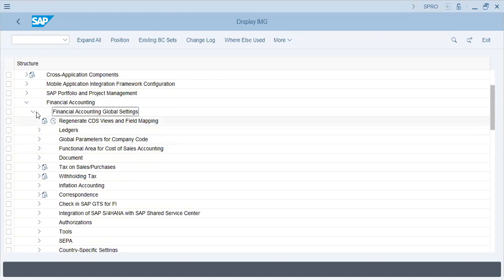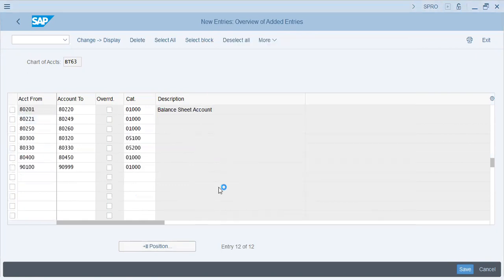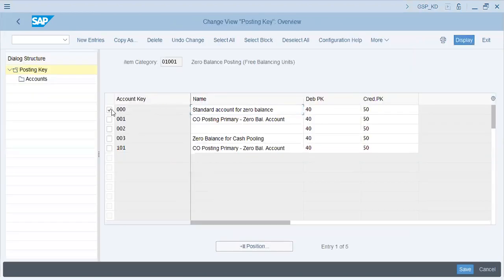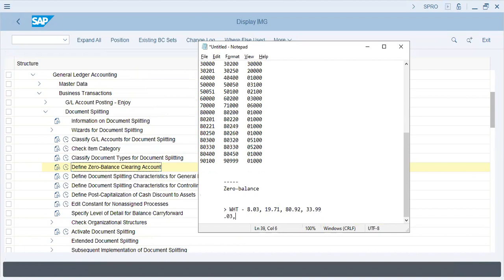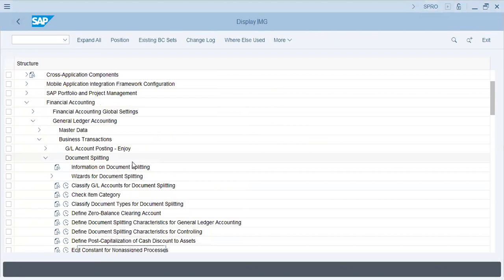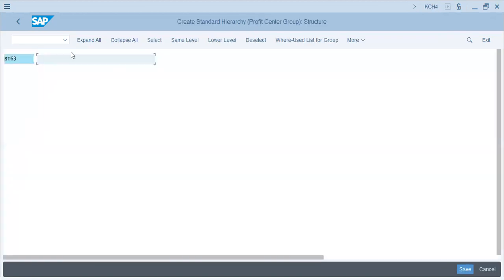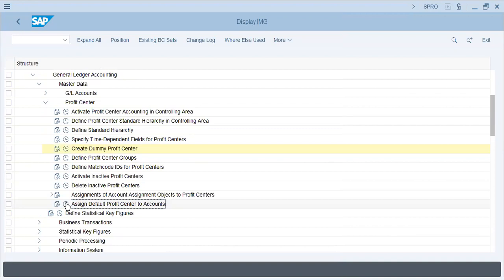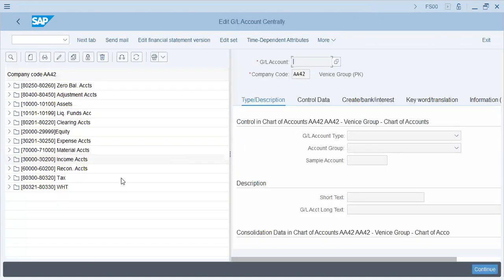SAP Document Splitting Configuration & Profit Center Master Data SPRO Step by Step Tutorial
Delve into the world of SAP SPRO configuration with this detailed tutorial! Learn the ins and outs of document splitting and master the creation of profit center master data. Whether you're a beginner or an experienced SAP user, follow along with our step-by-step guide to enhance your understanding and proficiency. Unlock the power of accurate financial reporting and analysis through document splitting and effective profit center management.